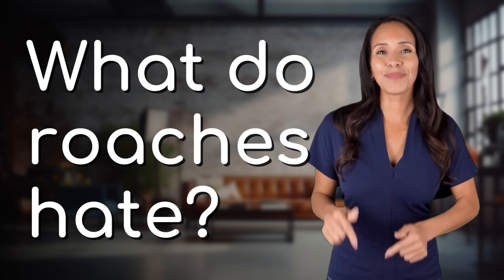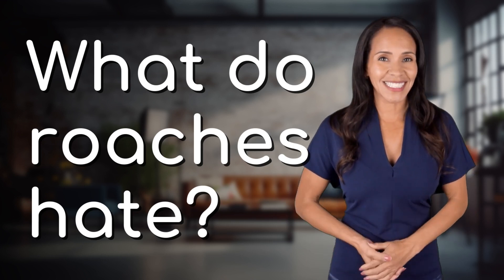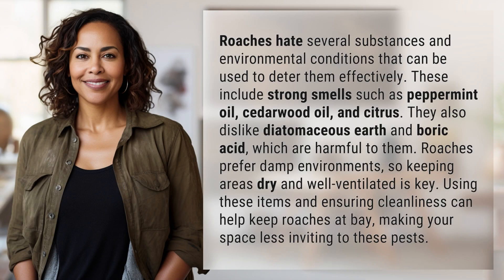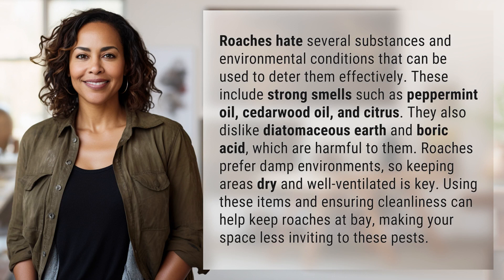What do roaches hate?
Roaches: What They Hate and How to Keep Them Away 👉 Roach Deterrents 👉 Discover the substances and conditions roaches hate, such as peppermint oil, cedarwood oil, and boric acid. Learn how to make your space less inviting to these pests by keeping it dry, well-ventilated, and clean.

Laura S. Harris (2024, March 8.) What do roaches hate?
    🌐 AskAbout.video